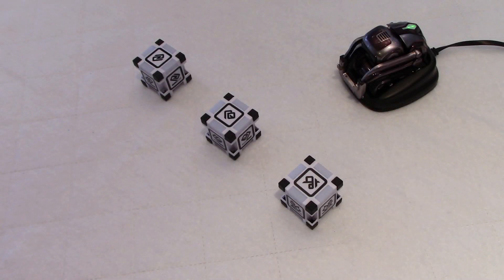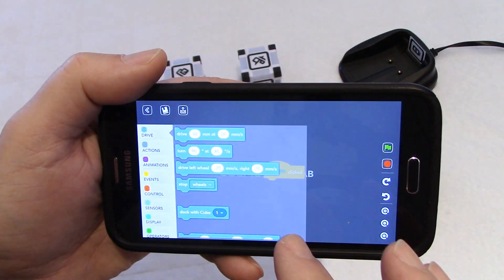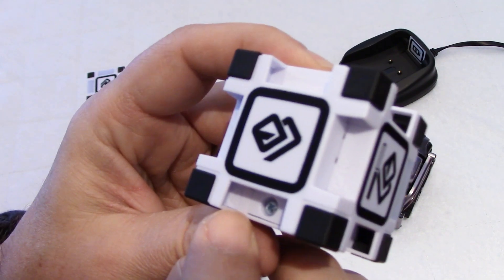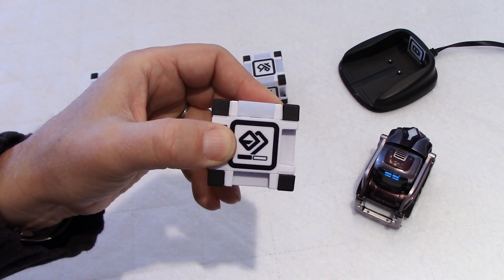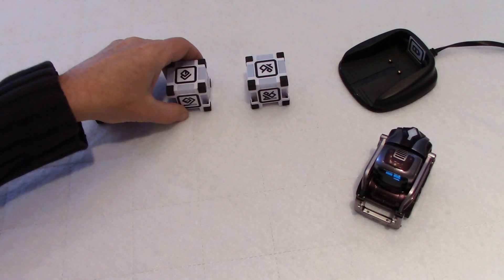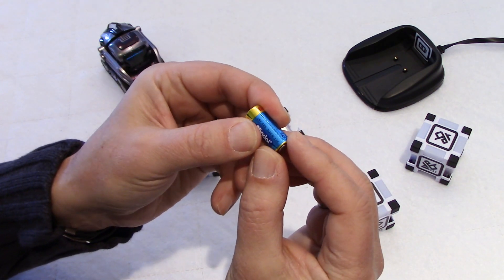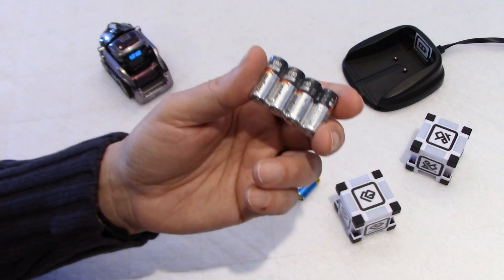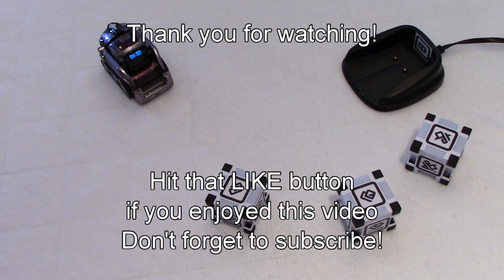Cozmo robot by Anki | The Cubes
There are two important things to know about the cubes Cozmo plays with; numbering and battery type.  The numbering is important to know when you start coding games for Cozmo in Code Lab or Constructor Mode.  The battery type used in the cubes may be difficult to find in your area, so you should stock on them (buy online) before your cubes die!  The Anki Cozmo robot is truly amazing!

Under normal play, the batteries will last 20-40 hours, so make sure to buy spares today!

Don't miss my other fun videos on Cozmo, available in my Playlist.

E90 batteries at amazon.ca:

E90 batteries at amazon.com